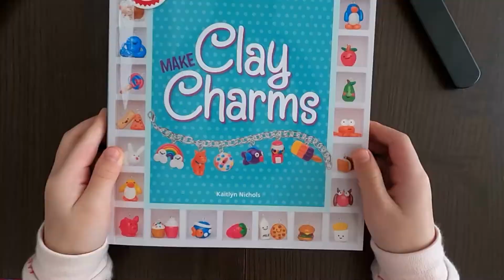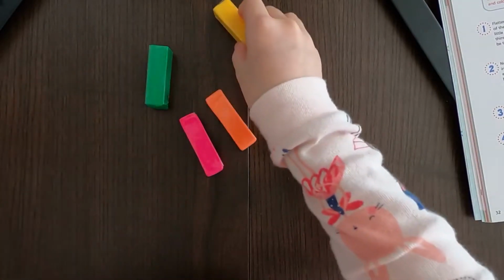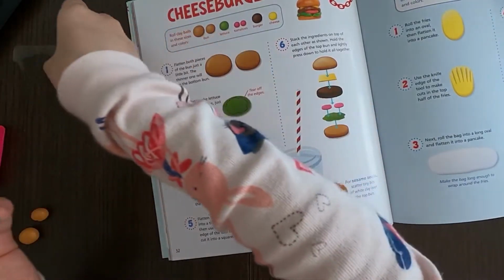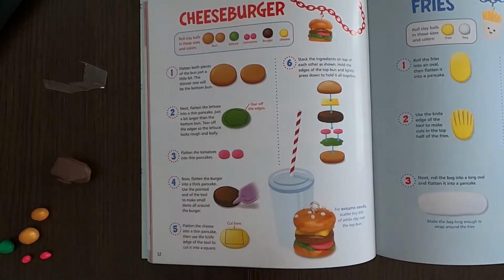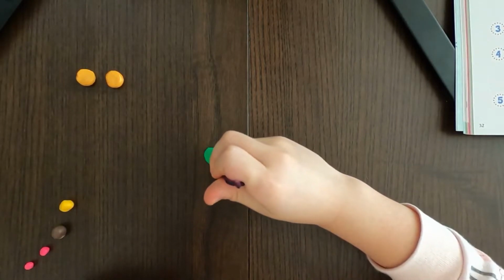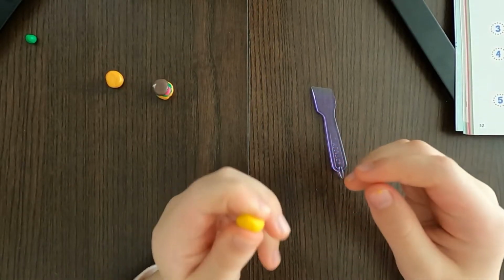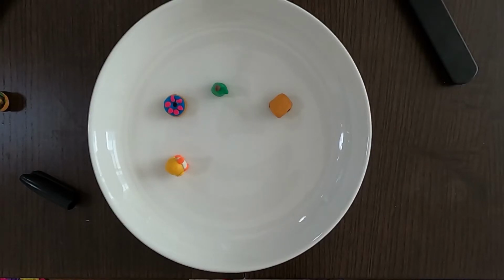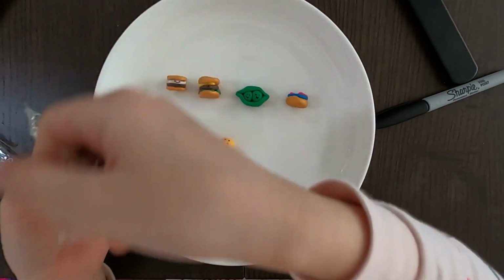Klutz Make Clay Charms Craft Kit - Amazon Product Review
I am having fun with this clay charms kit. You can search clay charm kit on Amazon get many similar products. But if you want to play with this kit I reviewed, the link is